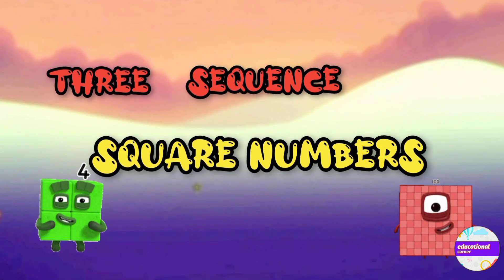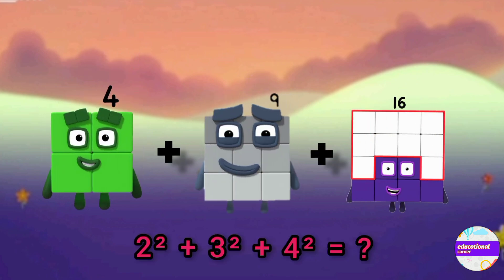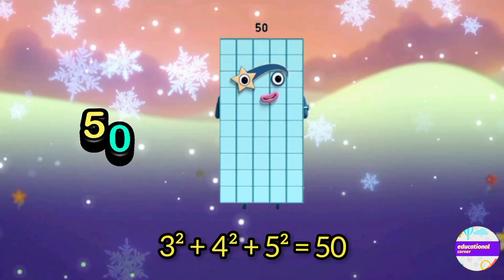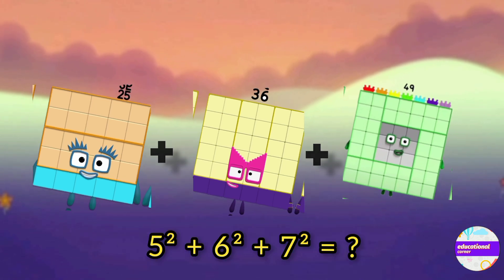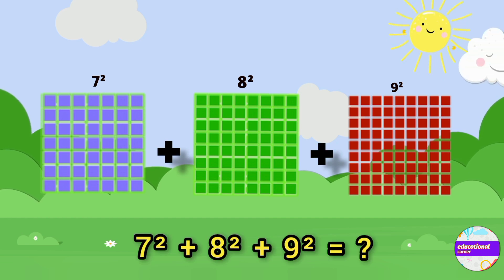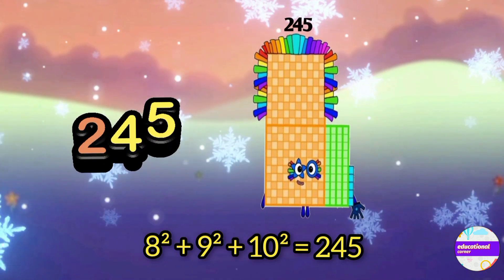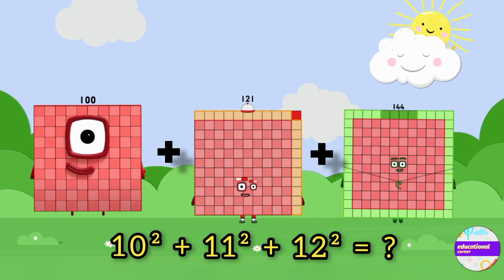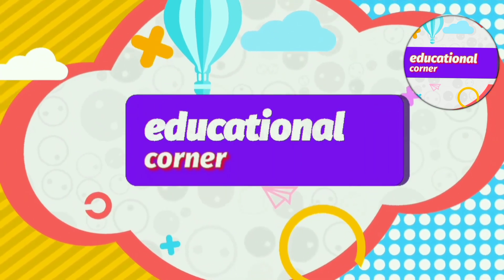3 Square Number Sequence | 1² + 2² + 3² = ?| Fun Math for Kids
Let’s explore a fun 3-square number sequence with blocks!
In this quick and colorful math video, we show how 1² + 2² + 3² = 14 using simple visuals and easy explanations for kids.

This video helps young learners understand square numbers, math sequences, and addition—in a fun and engaging way.

Perfect for preschoolers, kindergarteners, and early elementary students, as well as teachers and parents looking for safe, educational content.
What you’ll learn:

What is a square number?

How to add 1² + 2² + 3²

Visual math using number blocks

Safe. Simple. Smart math fun.